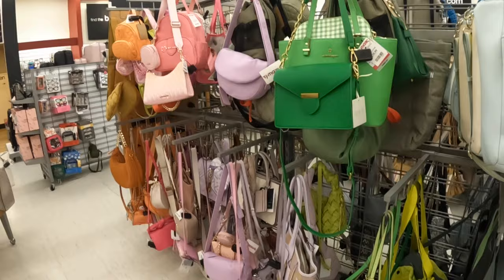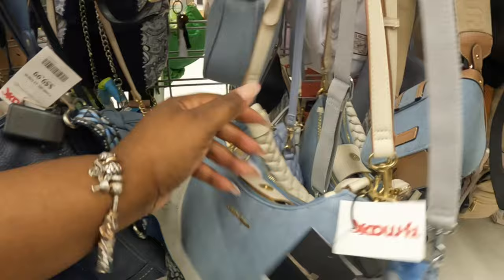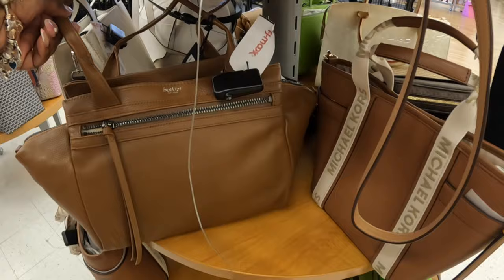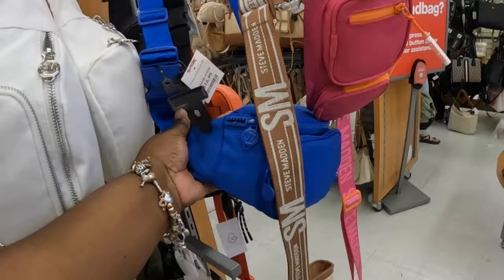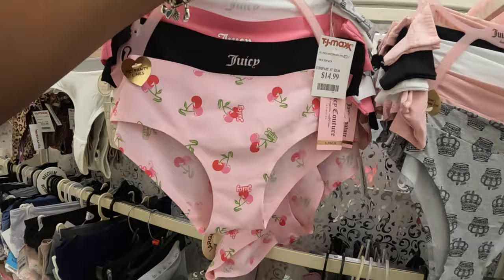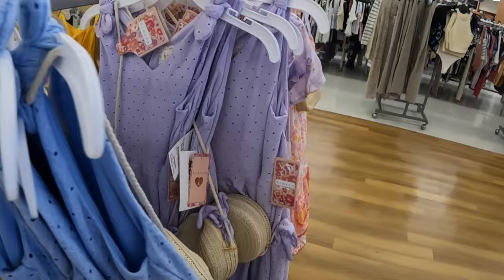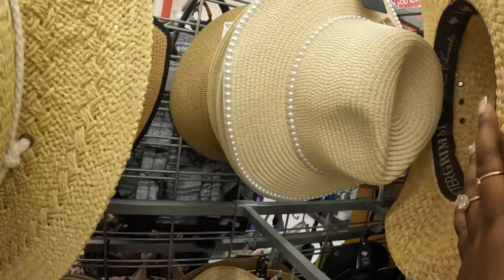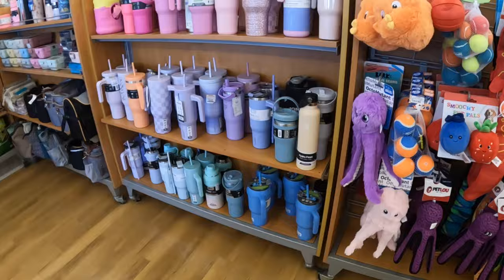TJMAXX Lots Of Mothers Day Gift Ideas 2024* Designer Handbags Shoes Jewelry Perfume Clothes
Tjmaxx shopping Vlog April 2024
Welcome back to Shanice Shopping Saga let’s see what’s new at Tjmaxx this week with all new cute finds in decor, clothes, Designer Handbags,Designer shoes , Jewelry and Mothers Day Gift Ideas 2024, Mother’s Day Gift Basket Ideas